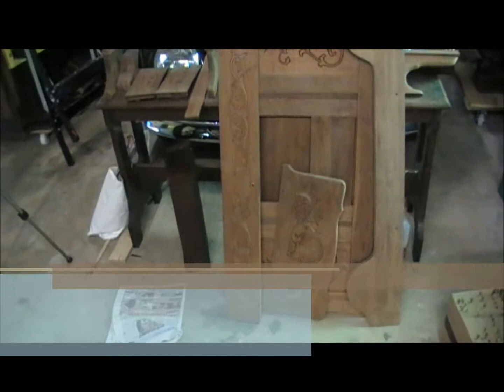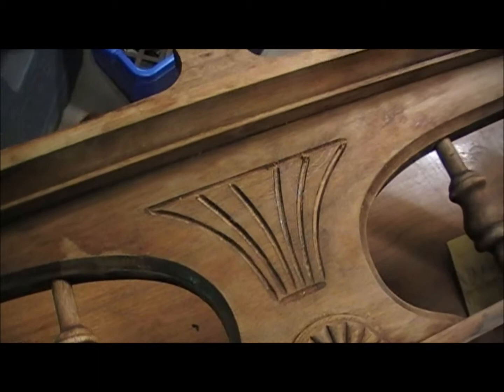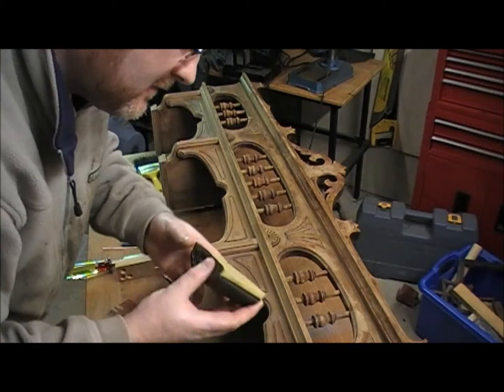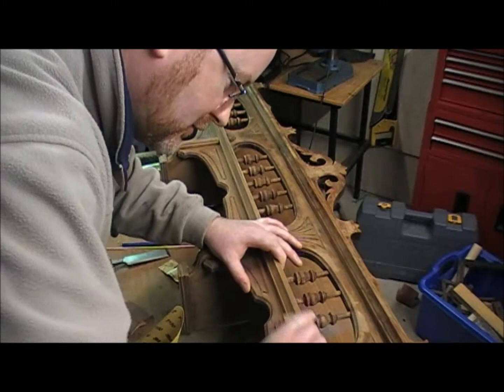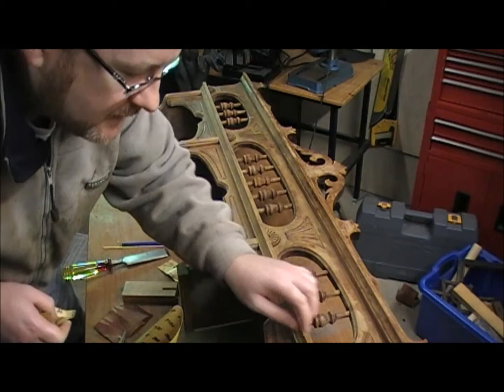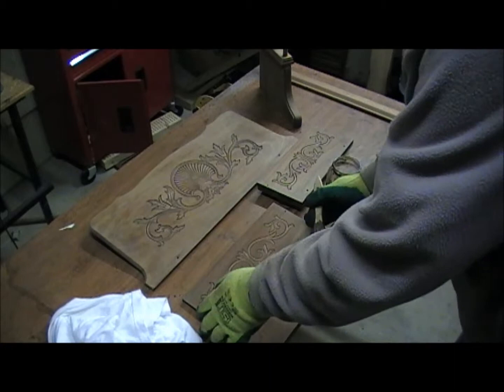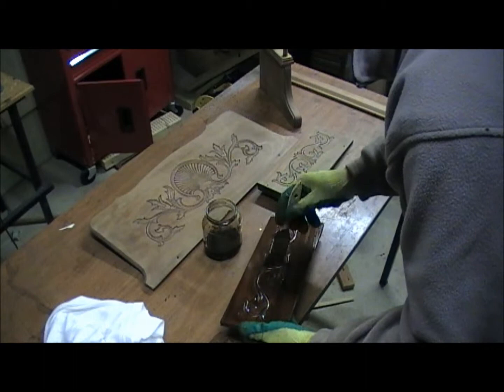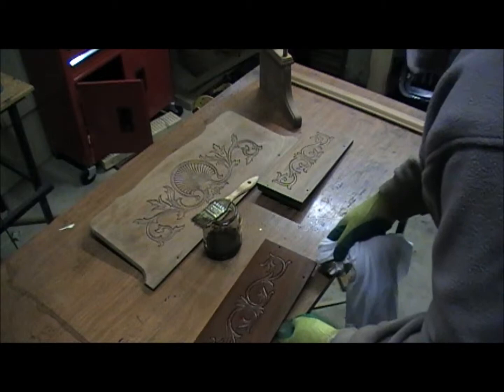Sanding and Staining The Reed Organ Case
In this video I show the process of sanding and adding wood dye to the reed organ case.